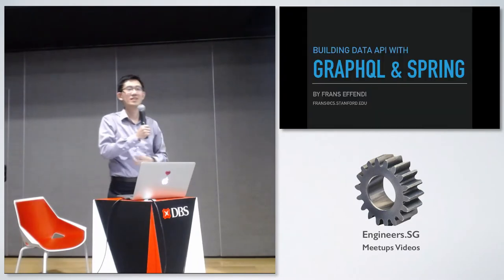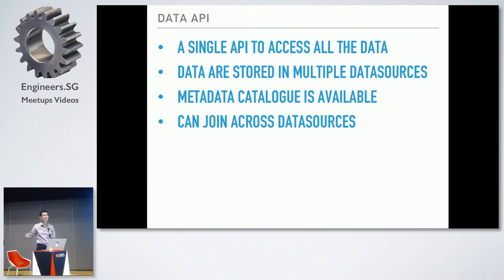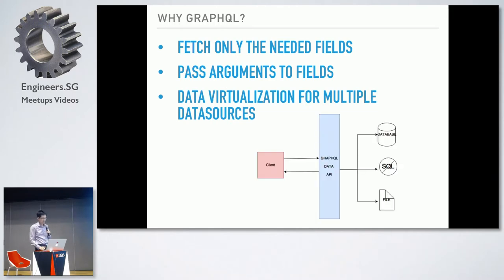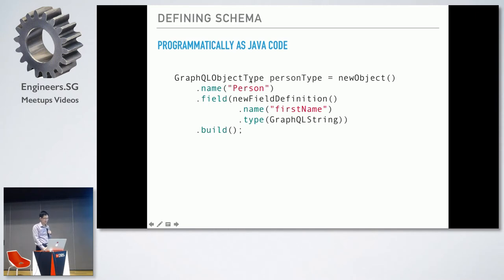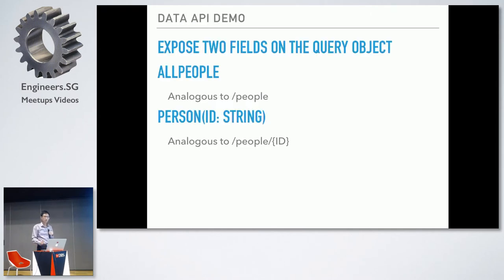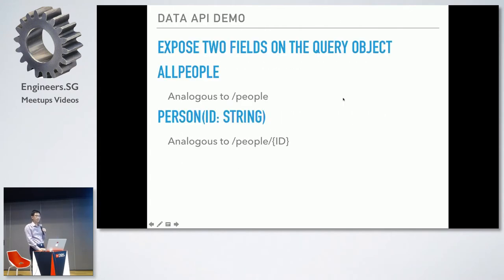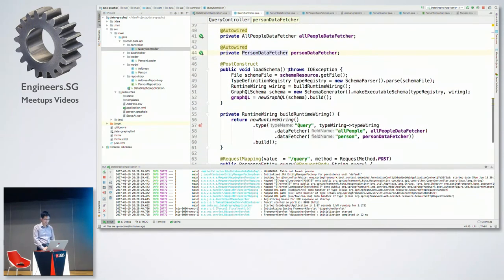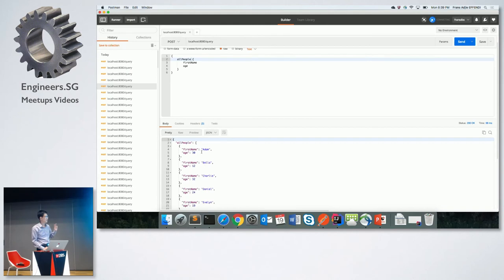"Building a data API with GraphQL and Spring" - API Craft Singapore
Speaker: Frans Effendi, DBS Big Data API Team Leader